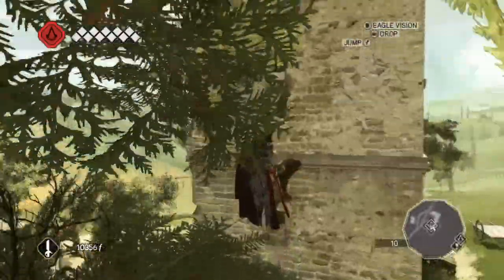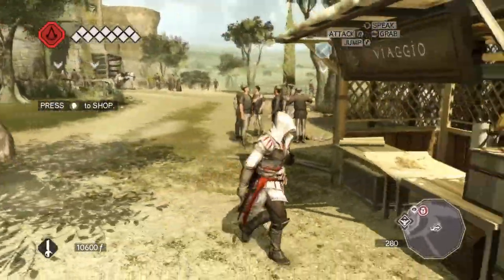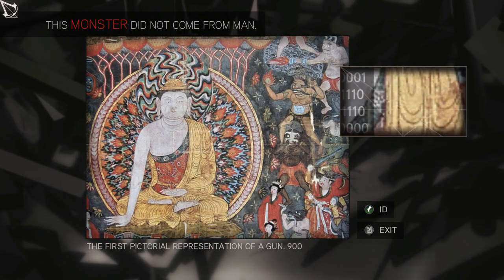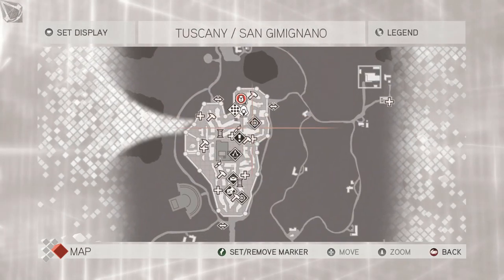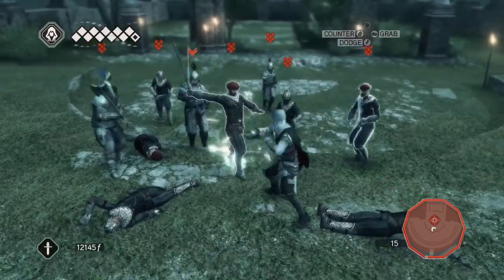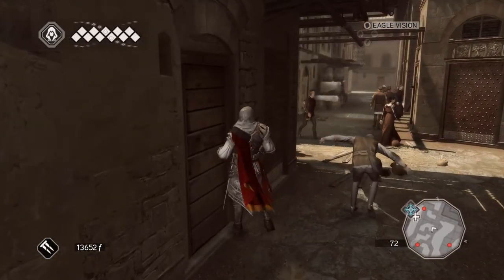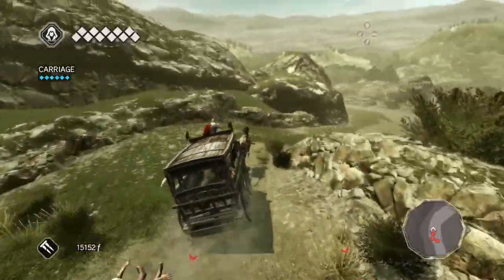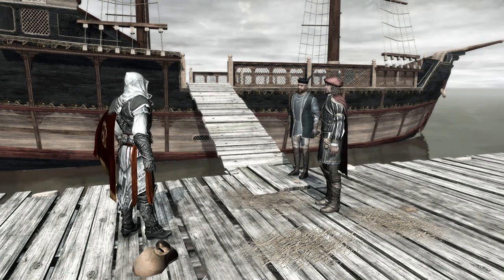Assassin's Creed II Gameplay Walkthrough PC Part 10 - Rocky Road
Assassin's Creed II Gameplay Walkthrough PC Part 10 - Rocky Road. In this hour long epidsode we kill off the last of the Pazzi members and Encounter Rodrigo Borgia again. We also help Leonardo da Vinci in his travels to Valencia encountering some trouble along the route.

Missions completed in this episode.
Sequence 05: Loose Ends
19:00 - With Friends Like These

Sequence 06: Rocky Road
32:57 - Road Trip
38:26 - Romagna Holiday
50:47 - Tutti a Bordo

This is the first time I have covered a game like assassins creed after I finish assassins creed to I might do assassins creed brotherhood then revelations depending on the reception I get from this series. The game still looks great in 2019 and in my opinion is the best assassins creed ubisoft made.

Assassin's Creed II is a 2009 action-adventure video game developed by Ubisoft Montreal and published by Ubisoft. It is the second major installment in the Assassin's Creed series, a sequel to 2007's Assassin's Creed.

Intro by InsomniaX